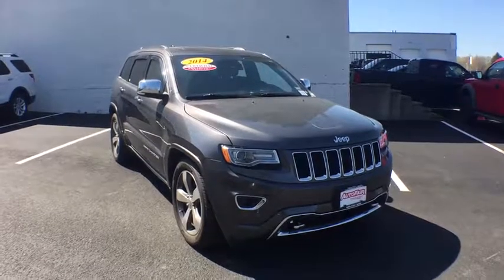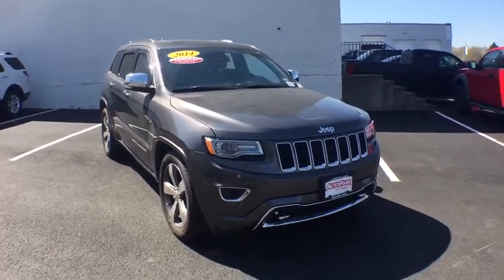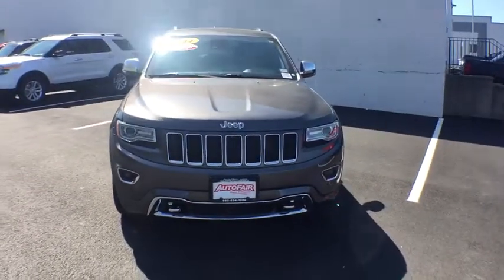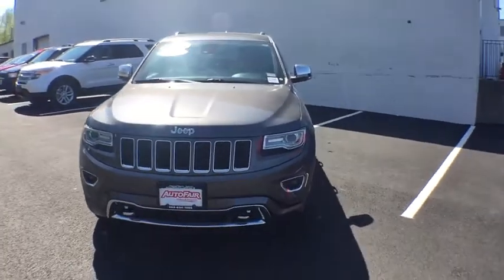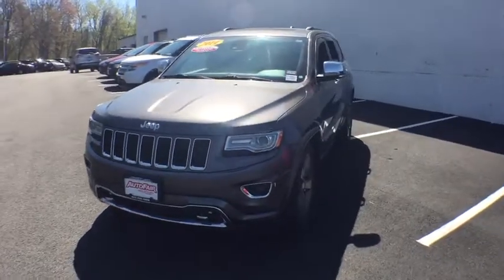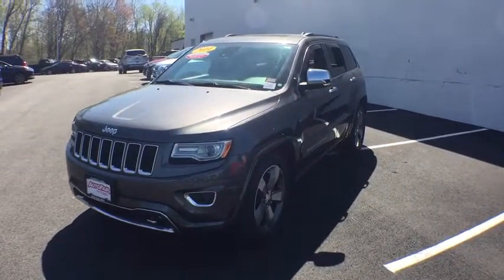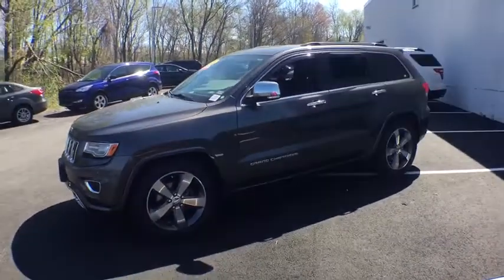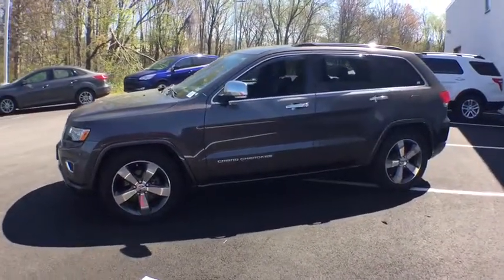2014 Jeep Grand Cherokee Haverhill, Salem NH, Methuen MA, Andover MA, Plaistow NH, N.Andover, MA 773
Charcoal U 2014 Jeep Grand Cherokee available in Haverville, Massachusetts at Autofair Subaru of Haverill. Servicing the Salem NH, Methuen MA, Andover MA, Plaistow NH, N.Andover, MA area.

Autofair Subaru of Haverill
503 Broadway

***3.6L Overland 4WD with Shiftable 8-Speed Automatic, Navigation, Moonroof, Leather Upholstery, Heated/Vented Seats, Keyless Start/Entry, Power Rear Gate, Heated Wheel, Tow Hitch, Rearview Camera, 20 inch Aluminum Wheels, Bluetooth. AutoFair Certified including 125000 mile Warranty. Please Call for Details.***brbrAutoFair Certification Program Details: Powertrain coverage for up to 3 years / 125,000 miles on odometer. 24 hour roadside assistance. Rental car coverage. Warranty upgrades are available. Multi-point mechanical and appearance inspection, performed by the dealer technician, in which all major vehicle systems are scrutinized, including brakes, engine, drivetrain, steering, suspension, tires, wheels, exhaust system and vehicle interior and exterior. A free Carfax history report will be provided at your request. Gold service rewards included. First oil change included. Odometer is 11300 miles below market average! Awards:br  * 2014 IIHS Top Safety PickbrReviews:brbr  * Strong and fuel-efficient engine lineup, including a new diesel V6; upscale interior; plenty of luxury and technology-oriented features; irrefutable off-road ability; outlandish SRT model. Source: Edmundsbr  * Redesigned for 2014 the Jeep Grand Cherokee is already making praises and setting standards for performance, luxury, Best-in-Class Highway Fuel Economy, and attention to detail. A confident and elegant exterior design exudes strength from every angle. For 2014, every Grand Cherokee from Laredo to Summit features premium styling treatments including new, modern front grille and fascia treatments, daytime running headlamps, projector fog lamps and capless fuel fillers. The rear of the Grand Cherokee offers new, larger taillamps with signature LED lighting, a larger rear aerodynamic spoiler and a re-sculpted tailgate for greater rear visibility, and a new capless fuel fill and power liftgate for more simplicity and convenience. Grand Cherokee comes standard with seating for up to five passengers. The new, available premium-quality Natura Plus leather is soft and supple and has outstanding breathability that makes the leather more comfortable in both hot and cold weather. Adding to the luxury and comfort are heated/ventilated front seats and heated rear seats. The rear cargo area in the 2014 Grand Cherokee lets you configure up to 68.3 cubic feet of storage when the rear seat is folded down. Choose from 3 different engines including the new 3.0L EcoDiesel V6 which can attain up to 30hwy mpg, drive up to 730 miles on one tank and tow up to 7,400 pounds. The 3.6L V6 engine features new eight-speed automatic transmission, with paddle-shift steering wheel controls and the new Eco Mode improves fuel efficiency by 9% and allows you to tow up to 6,200 pounds. Finally, the 5.7L V8 engine with Fuel Saving Technology boasts 360hp and 390lb-ft of torque and provides a Best-in-Class 7,400-pound towing capacity. Inside the newly updated Uconnect System features a massive 8.4-inch touchscreen, Full-Feature Navigation, SiriusXM Travel Link/SiriusXM Traffic and HD Radio. Enjoy music on 1 of the 3 available speaker systems including the top of the line Harman Kardon 19 speaker system. Source: The Manufacturer Summary